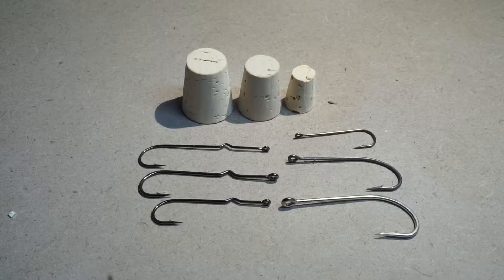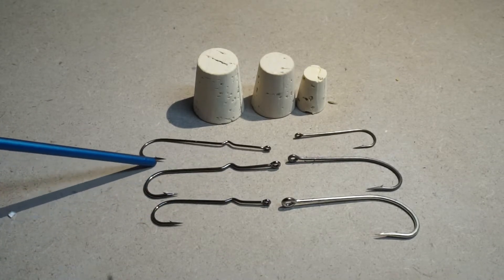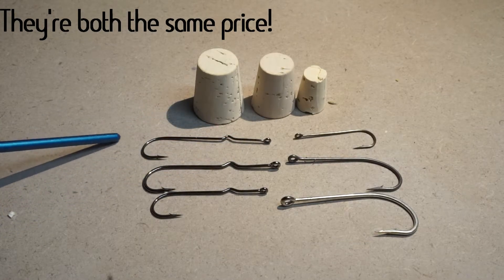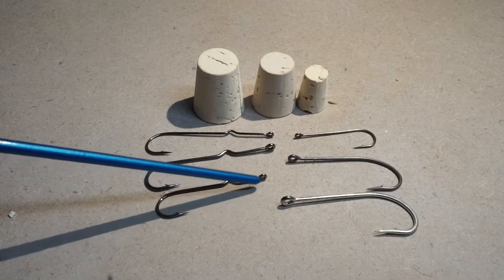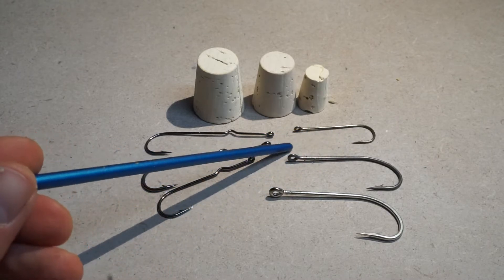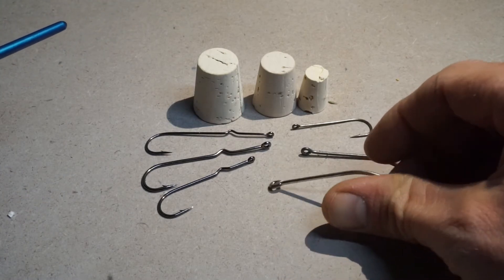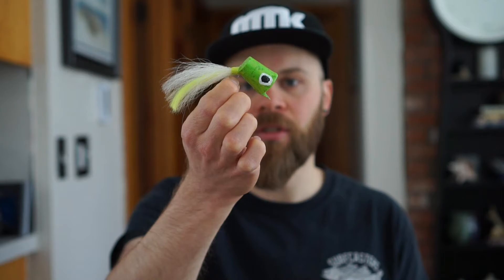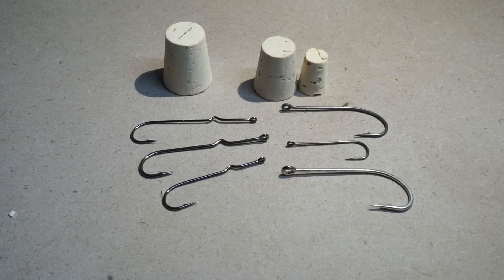Casting Cork #2: Hook recommendations to keep costs down on homemade cork poppers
A few words on what hooks I use in my "poor mans" cork poppers,  as part of the "In Pursuit" series.